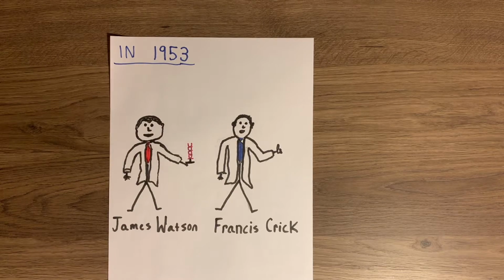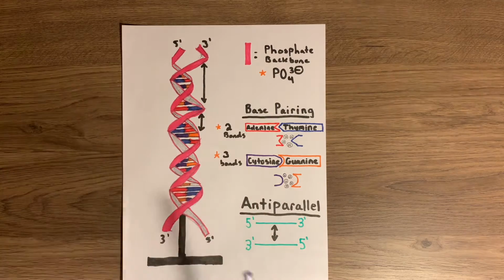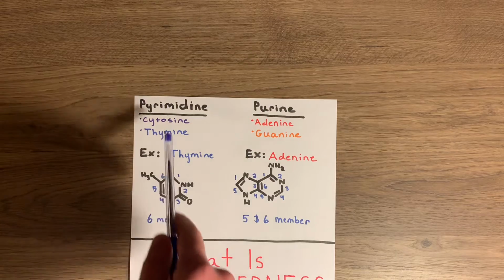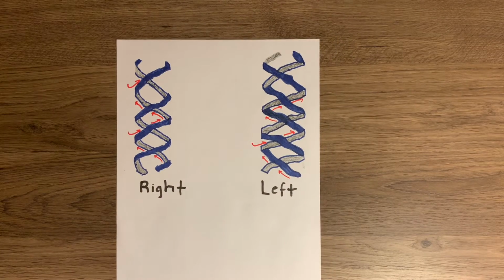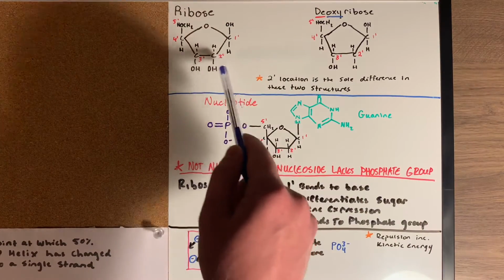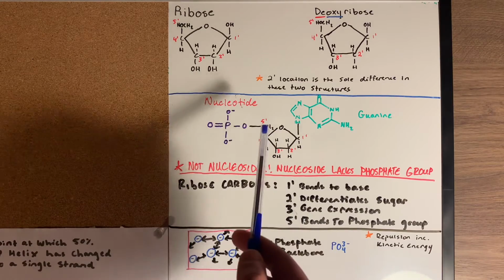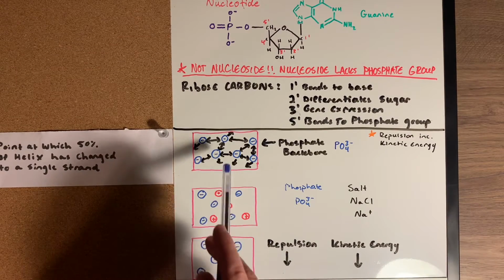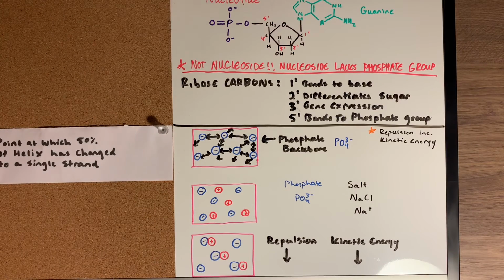Exam Mini Video 4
References
Admin. (2020, June 19). Difference between Purines and PYRIMIDINES - an overview. Retrieved
     pyrimidines/#:~:text=They%20are%20nitrogenous%20bases%20that,one%2Dcarbon%20
     nitrogen%20ring%20bases.
Brennan, J. (2019, March 02). The structural stability of the dna double helix. Retrieved March 16,
Huret, J. (n.d.). Atlas of Genetics and Cytogenetics in Oncology and Haematology. Retrieved March
     %20temperature%20also%20depends,negative%20charges%20on%20each%20phosphate.
     Biology_(Easlon)/Readings/04.4%3A_Nucleic_Acids#:~:text=The%20pentose%20sugar
     %20in%20DNA,2'%20carbon%20of%20the%20deoxyribose.
The basics: How ethanol precipitation of dna and rna works - incrediblebiology. (2011, June 20).
     stuffs/genetics/thebasicshowethanolprecipitationofdnaandrnaworks